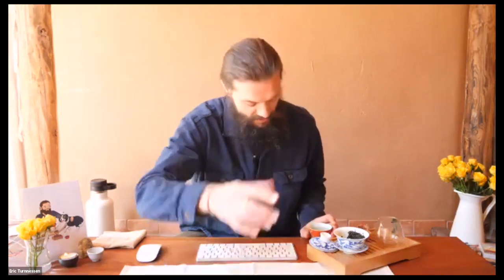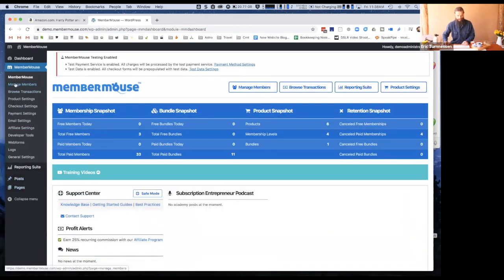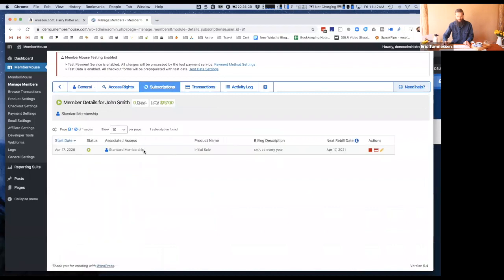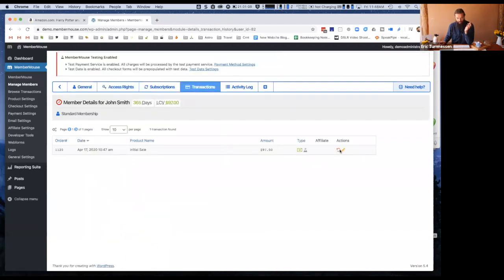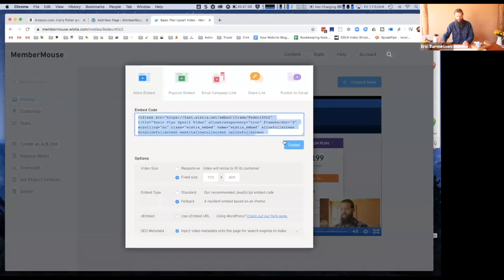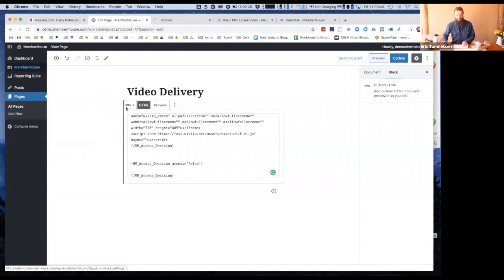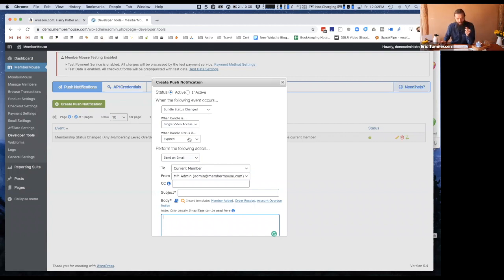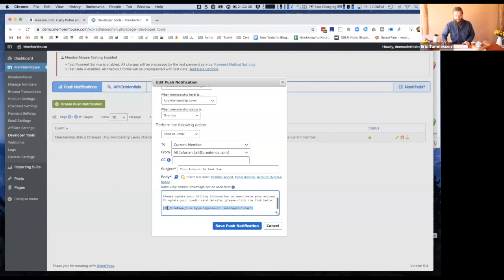Office Hours APRIL 17 Full Session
Here is a summary of the questions asked:

1/ (1:47) What's the difference between the Member Decision smarttag and Access Decision ? It seems like sometimes they can be used to do the same thing? Like only showing certain content to certain people.

2/ (6:50) We offer a $97 a year subscription on the front-end. Is it possible to then offer a $197 lifetime subscription on the up-sell (which automatically cancels the $97 a year subscription)?

3/ (12:57) How do I change the colour of the “buttons” or “thinking” bars that are associated with MM purchases? Right now I have an orange colour bar that comes up when you log in, and a greyed out colour for the button and a pink colour when someone purchases something, and I’d like to make them all consistent.

4/ (15:29) I signed up a test member to a subscription and did the test card transaction.  This allowed them into the restricted page. I then cancelled the subscription, and it is still letting me into that restricted page.  Is this because, technically even though the subscription has been cancelled, then client has paid upfront for a month – so should they lose access to the page when the month is up?

5/ (18:28) I’m trying to set up a video rental.  A member would  pay once for a video or group of videos and have access for a period which is not recurring. How would this be accomplished?

6/ (28:12) Also can we enable emails when people add / remove subscriptions as some of them we need to manually turn on / off our end and an email alert would be great.

7/ (33:27) When person gets an overdue status we would like them to be charged the next day but he gets charged in 2 or 3 days. Is this the way it's supposed to work?

Create a Bundle (expiry settings)